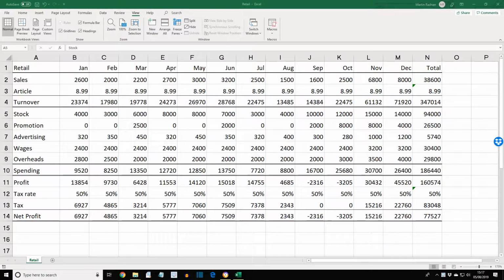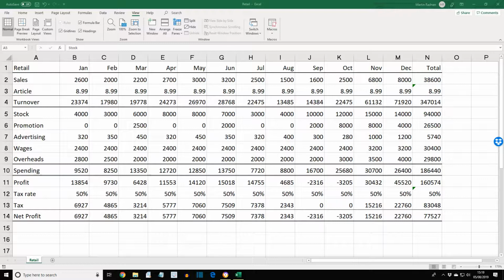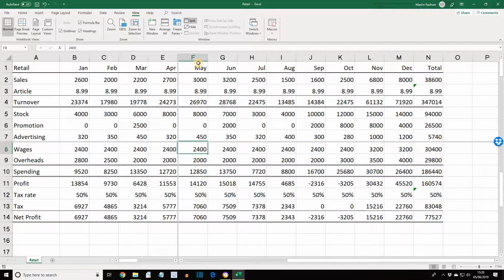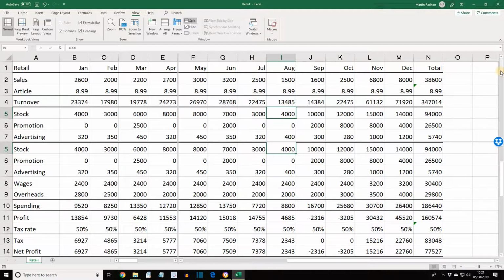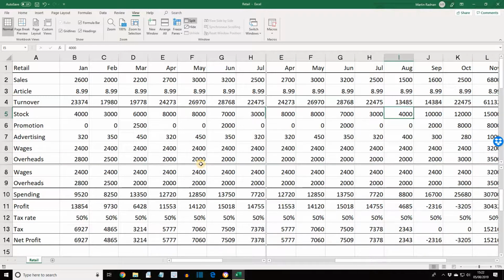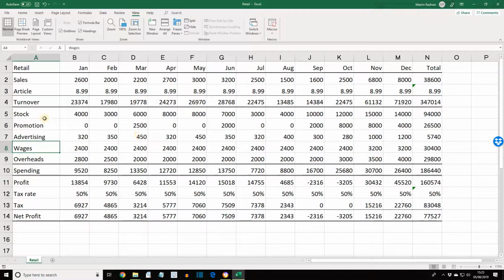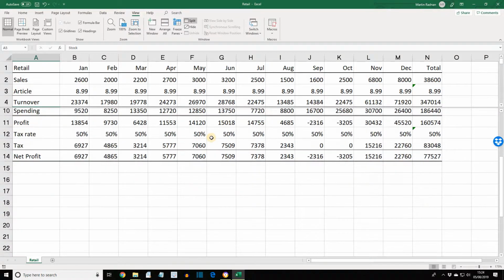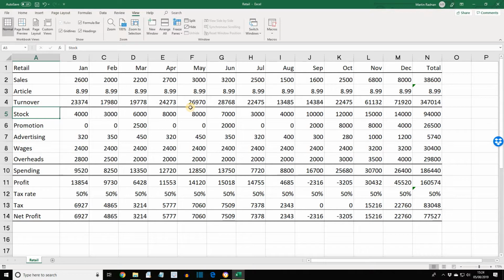ECDL Advanced Excel Lesson 4 Split a Window